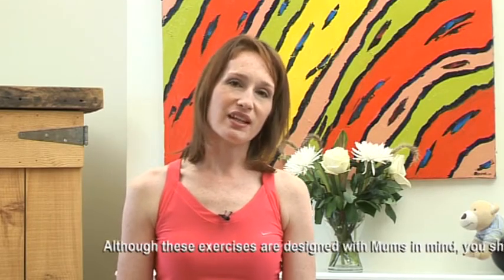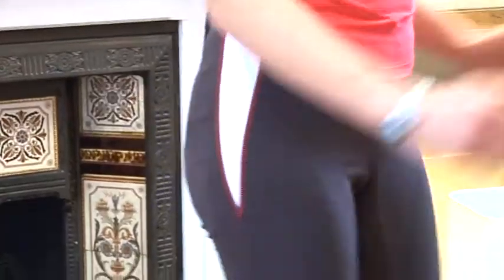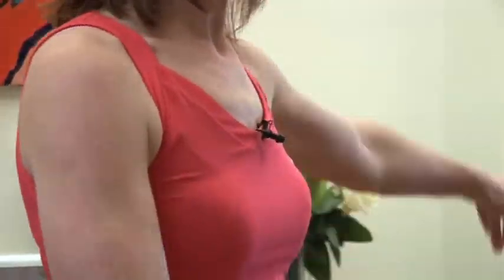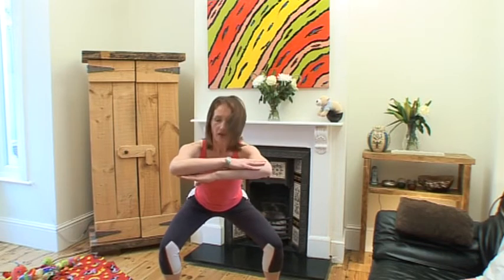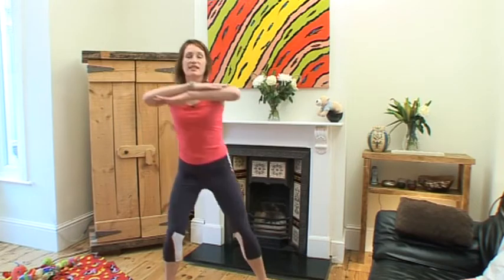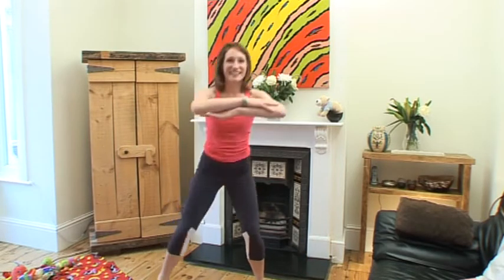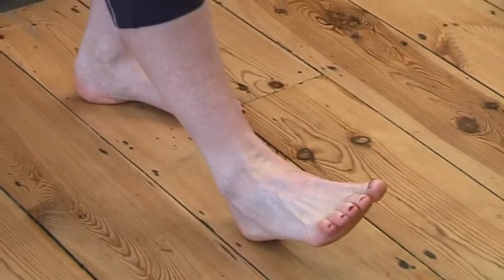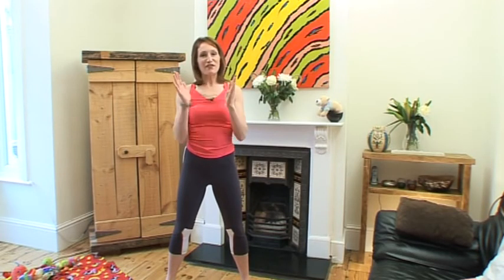Liz Stuart New Mums Fitness - Bottom, Thigh and Legs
Fitness Expert Liz Stuart shows new mums how to tone up the bottom, leg and thigh area in the comfort of their own home.